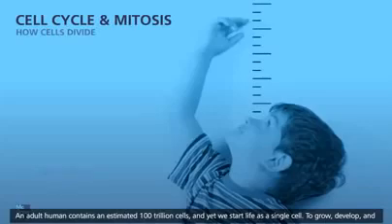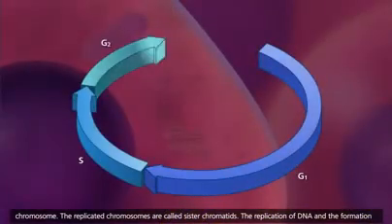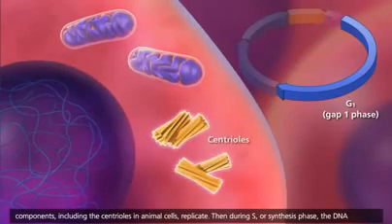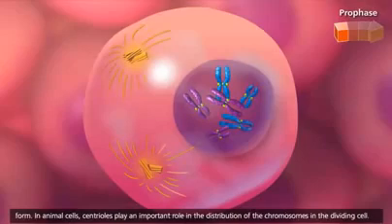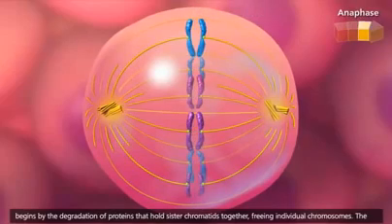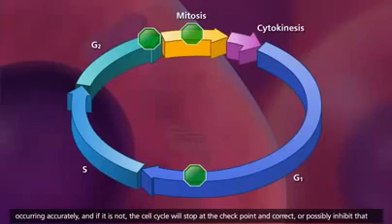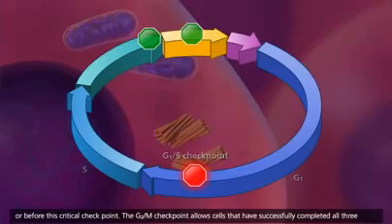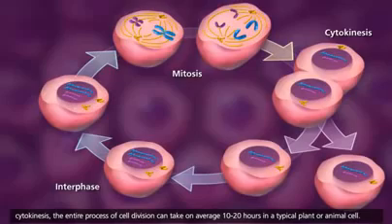CELL CYCLE &MITOSIS | How cells divide| [Growth ౹repair౹reproduction]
MITOSIS is essential for growth repair, and asexual reproduction in organisms bio📚 biology study📚🔬🩺🧫🧪
 through this video we learn how the cell cycle divided and the processing of function